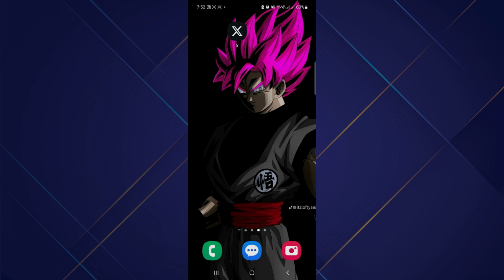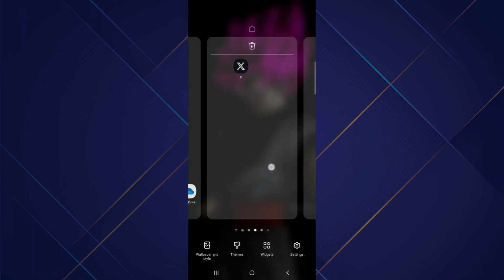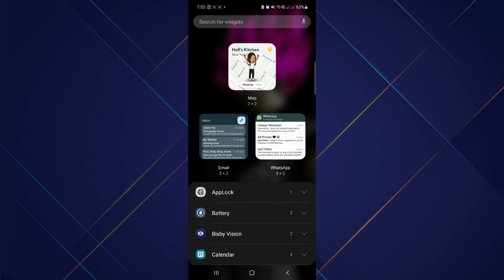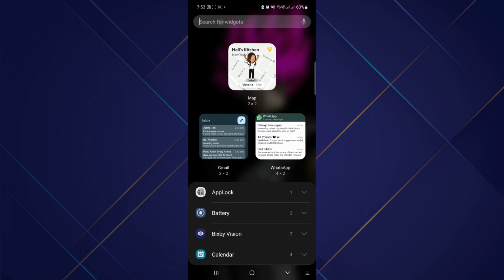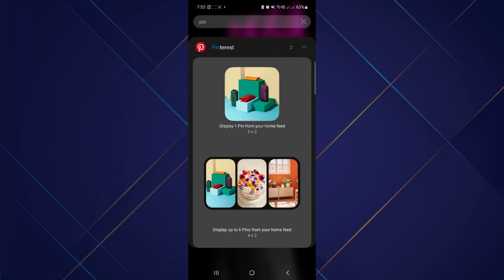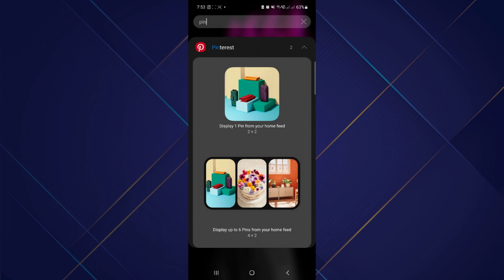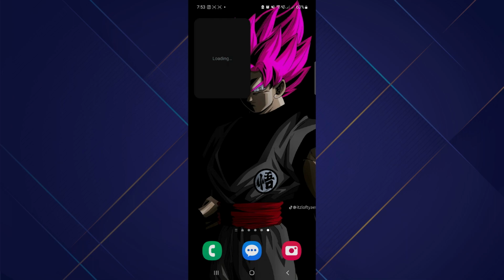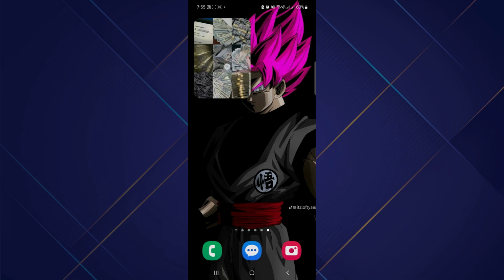How to Add Pinterest Widget on Android | Step by Step (2024)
How to Add Pinterest Widget on Android

In this video I'll show you how to Add Pinterest Widget on Android. The method is very simple and clearly described in the video. Follow all of the steps & Add Pinterest Widget on Android